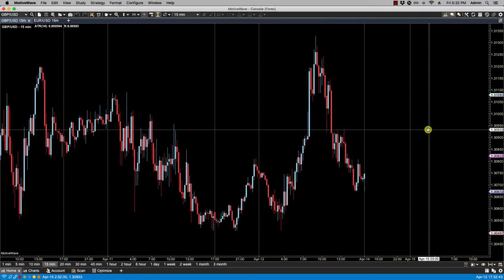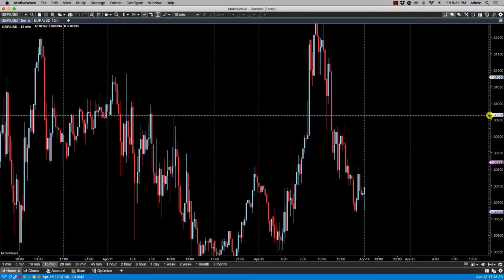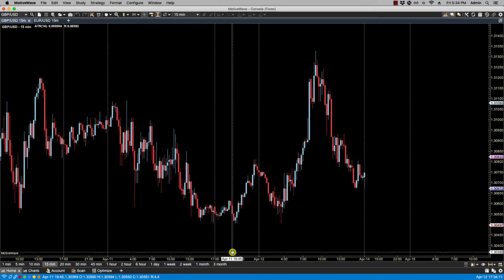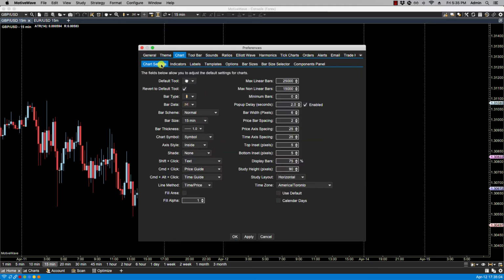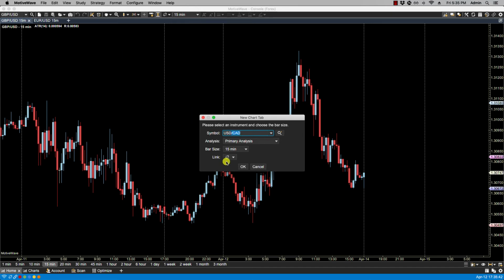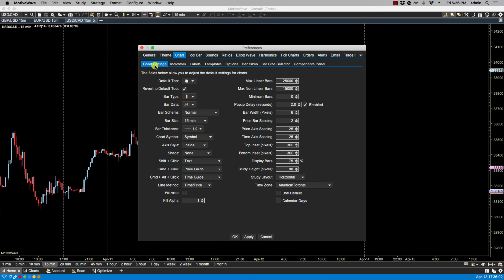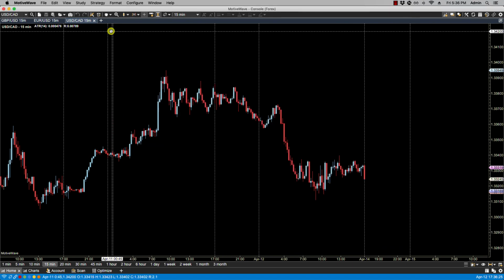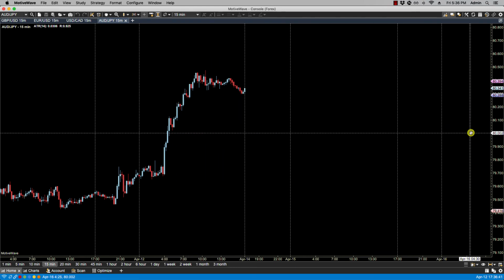Adjusting Chart Spacing in the MotiveWave Trading Platform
Adjusting the Chart Spacing in the MotiveWave trading software by dragging the axis and also under Configure-Preferences.